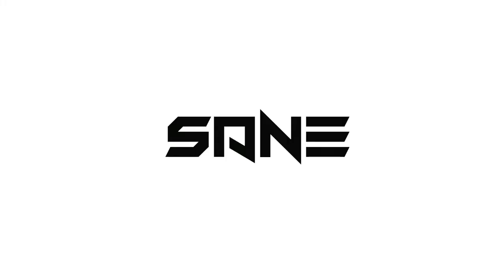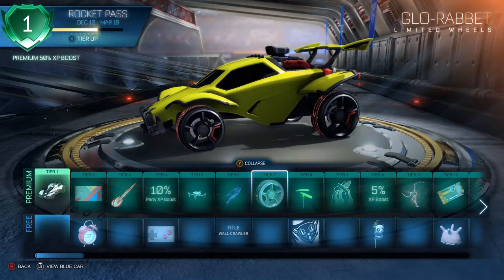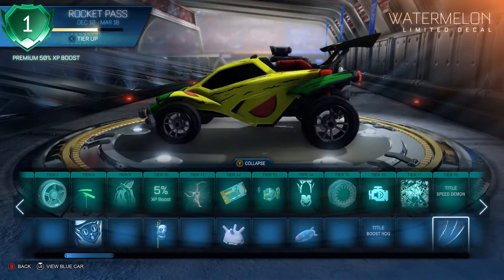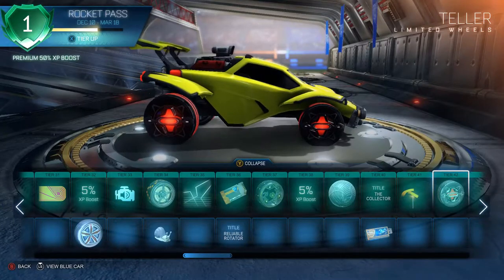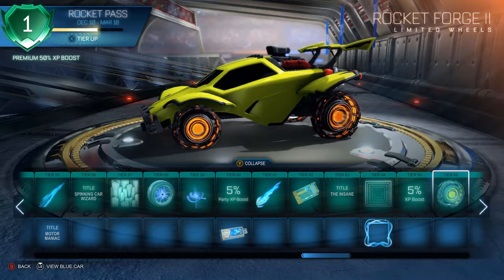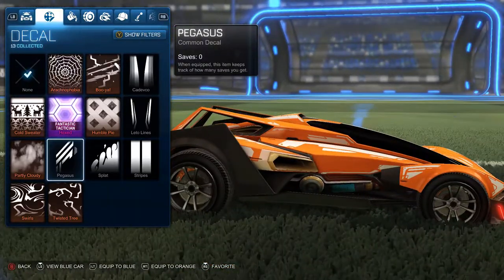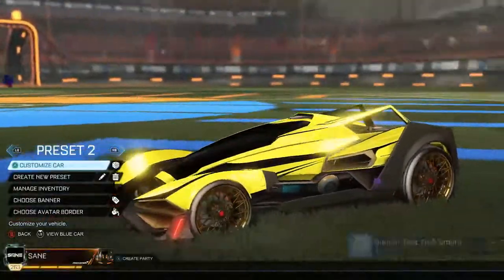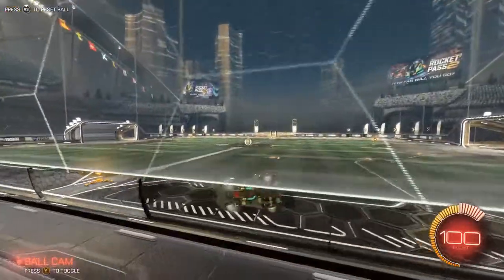ARTEMIS CUSTOMIZATION + GAMEPLAY+ ROCKET PASS 2 REWARDS | Rocket League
A look into the new rocket pass 2 rewards, checking out customization options for the new Artemis car, and checking the in-game feel of it.